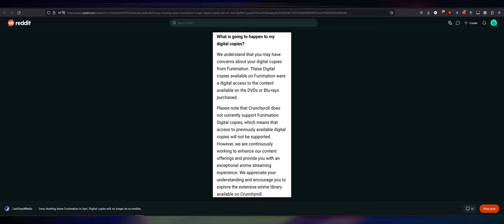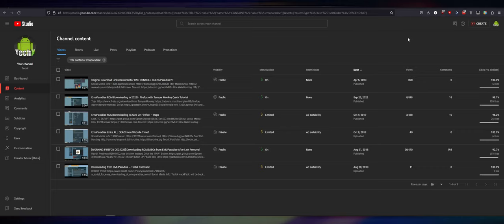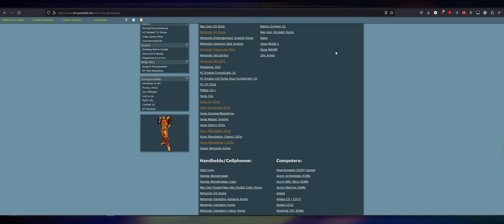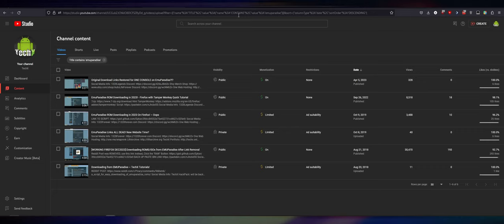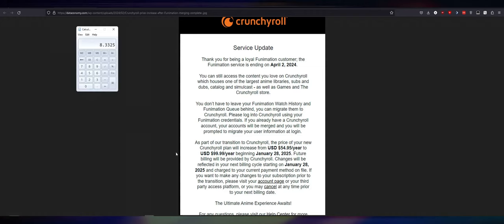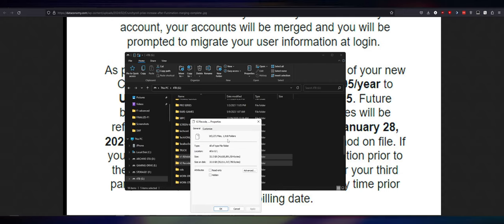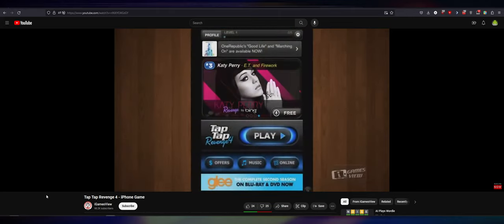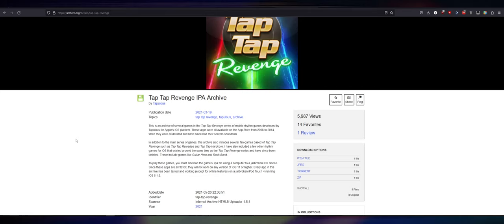Funimation Shutdown PROVES You Don't Own ANYTHING!